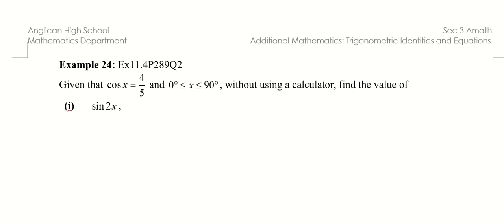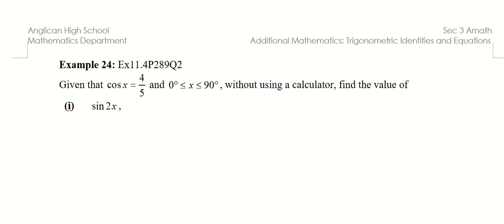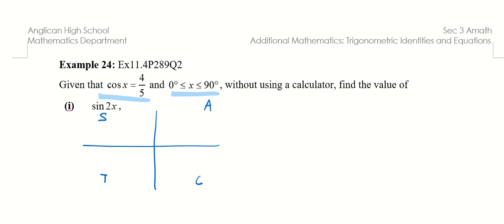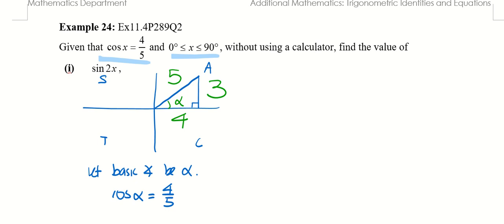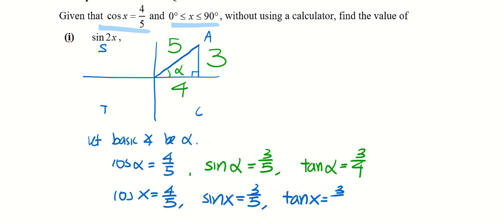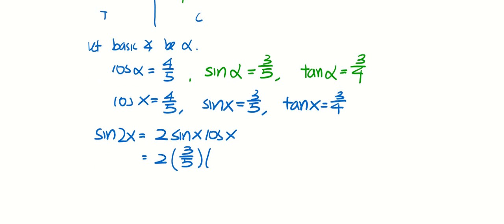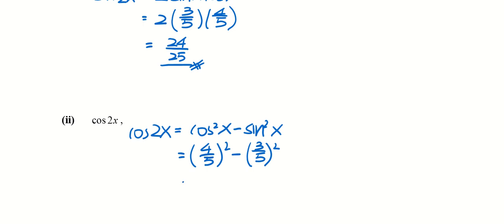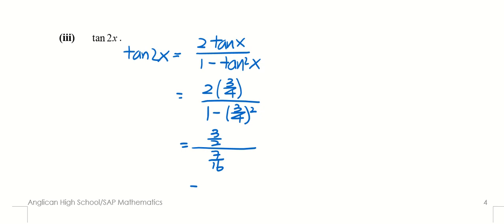AMATHC11.4 - Example 24